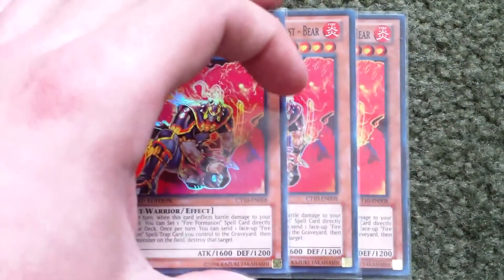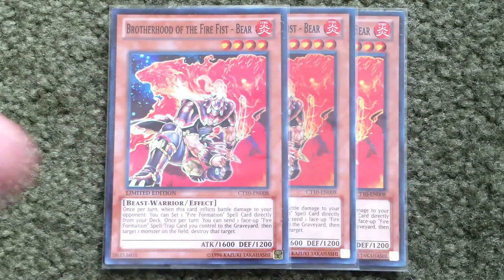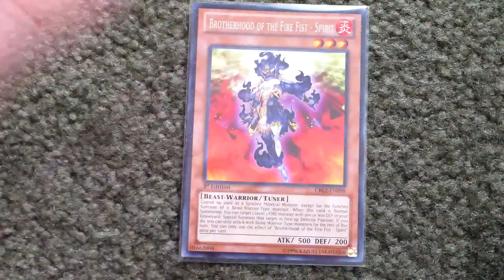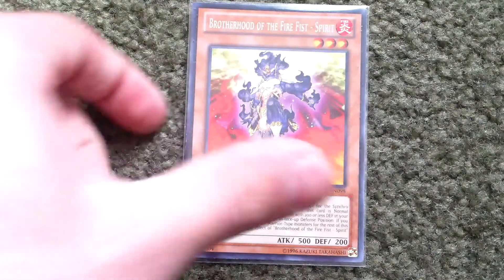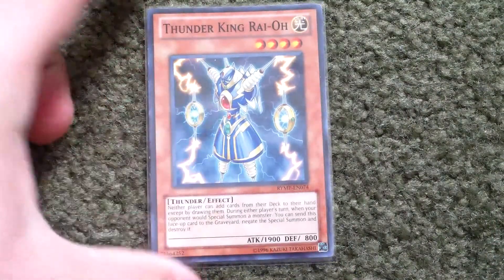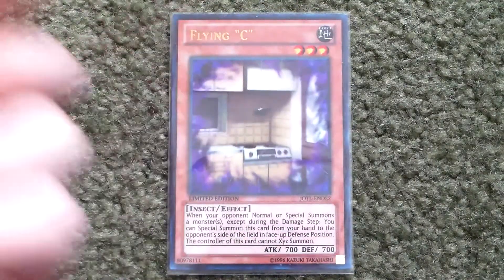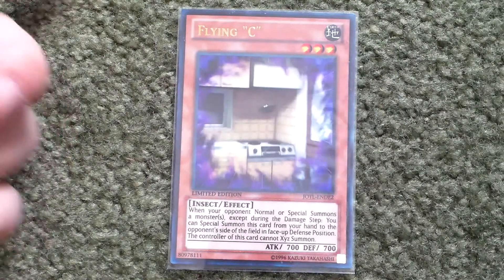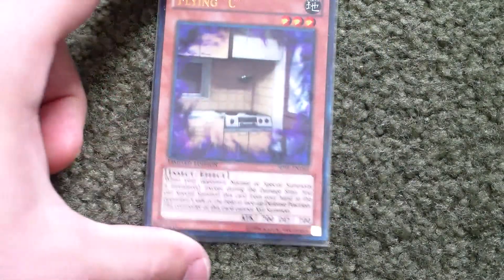best yugioh 3/4 axis deck profile ever